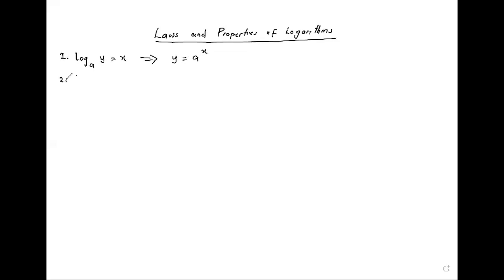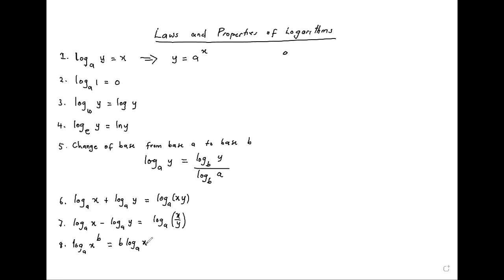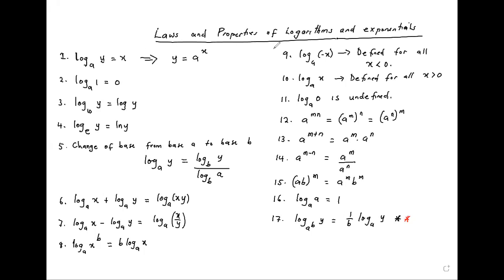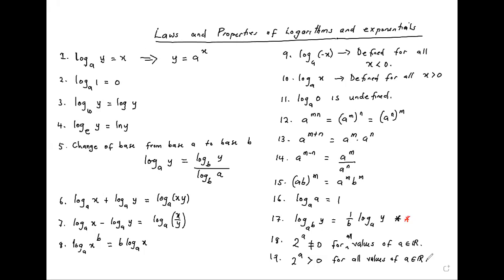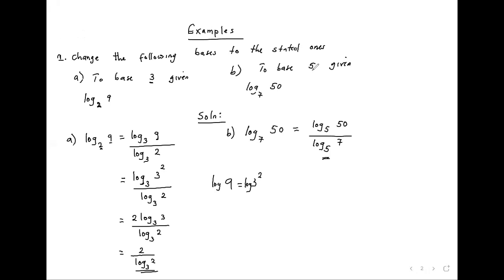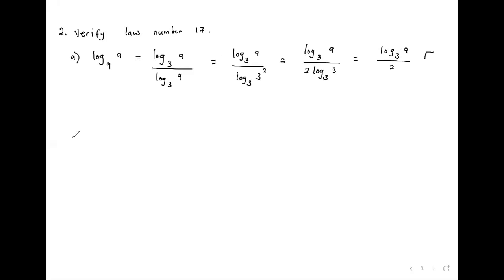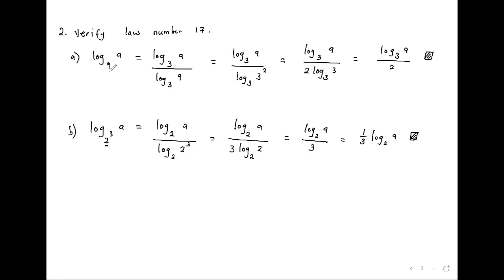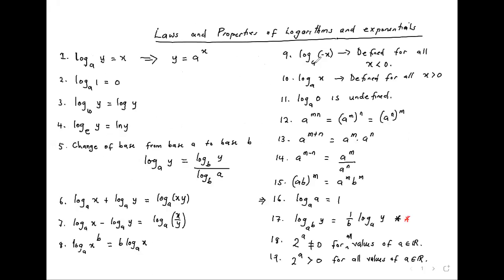Logs and Exponential laws